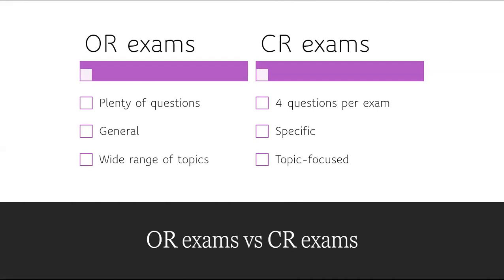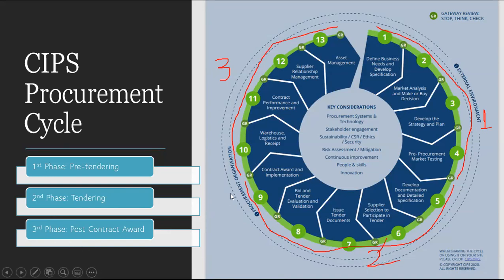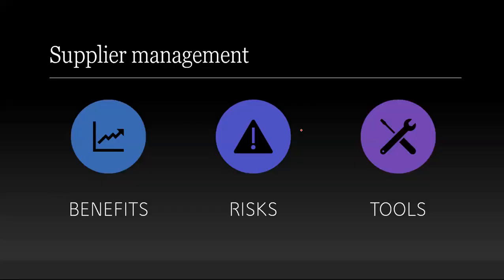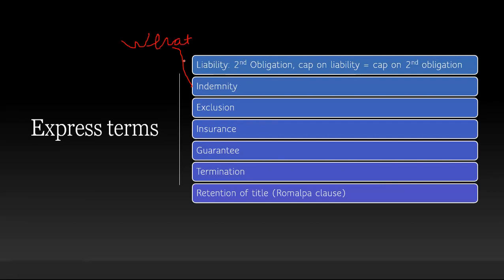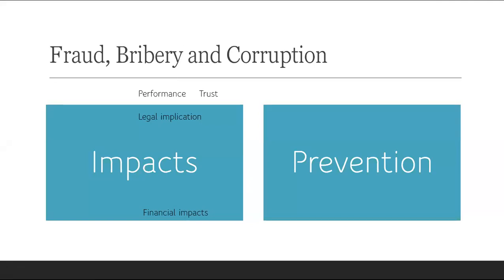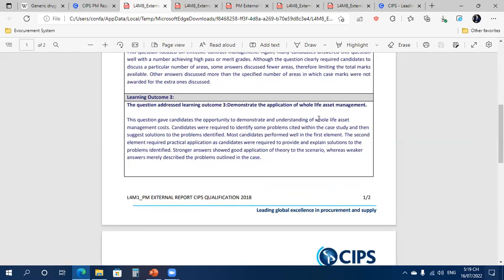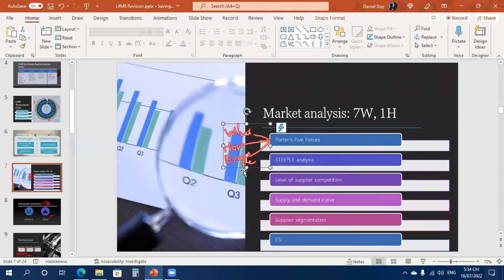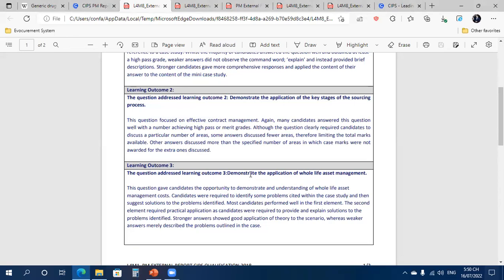L4M8 Revision - Evocurement